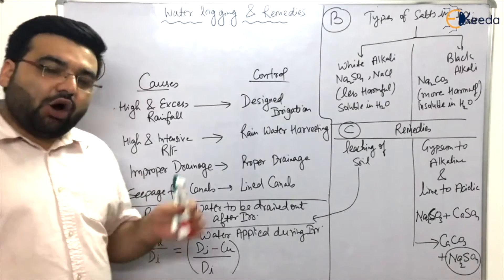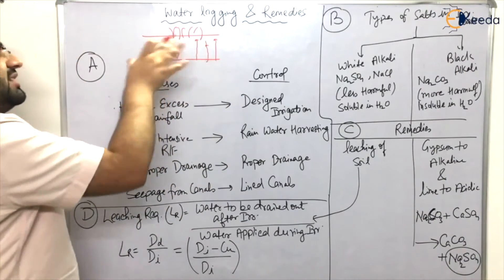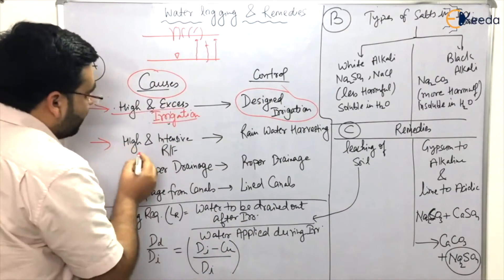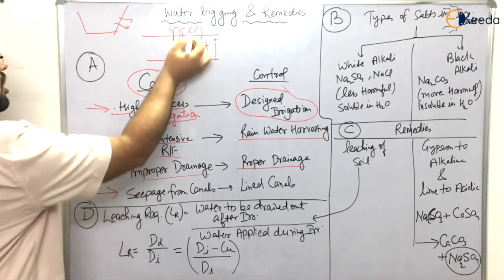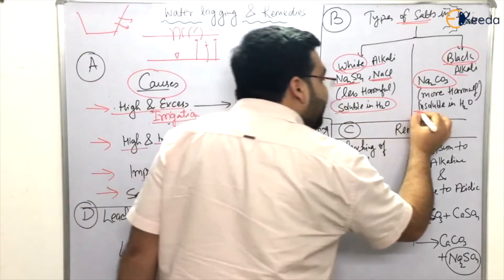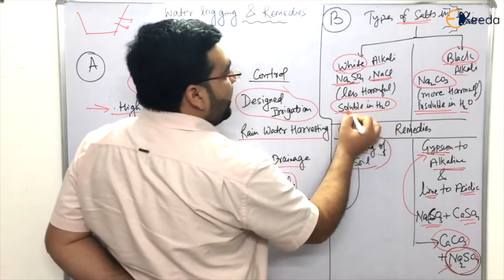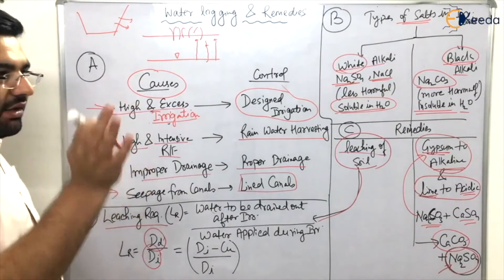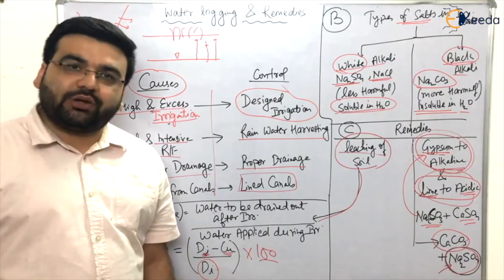Water Logging and Remedies | Irrigation - GATE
In this video, we will delve into the following aspects:

Waterlogging: Definition, Causes, and Impacts
Factors Contributing to Waterlogging
Consequences of Waterlogging on Agriculture and Infrastructure
Effective Remedies and Preventive Measures
By the end of this video, you will be equipped with:

A thorough understanding of waterlogging and its associated challenges
Insights into the causes and contributing factors of waterlogging
Knowledge of the detrimental impacts of waterlogging on agriculture and infrastructure
Familiarity with effective remedies and preventive measures to combat waterlogging

Access the Complete Playlist of Subject GATE Irrigation -

 • Irrigation - CE | GATE & ESE |

 / ekeeda

 / ekeeda_official

 / ekeeda_official

Happy Learning.